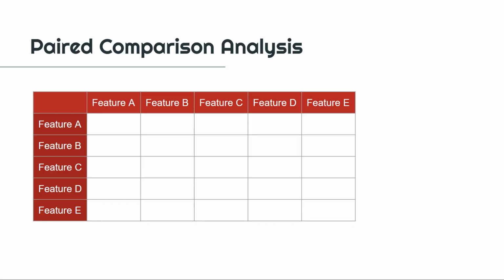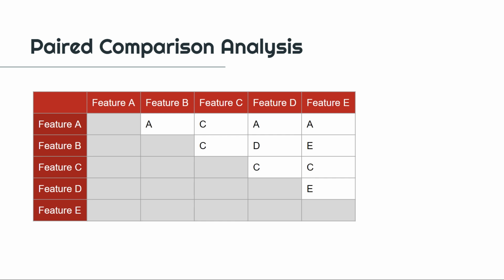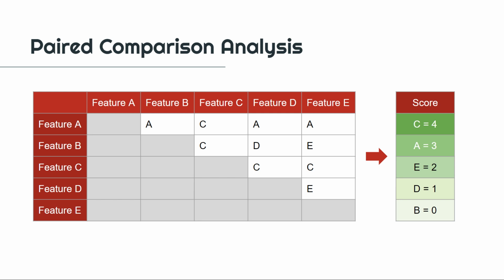Paired Comparison Technique ∣ 1-Minute Explanation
Among the many techniques you can use to prioritize your project requirements is Paired comparison. Here's a quick explanation of how to use this method!